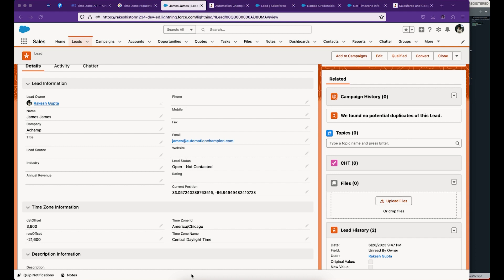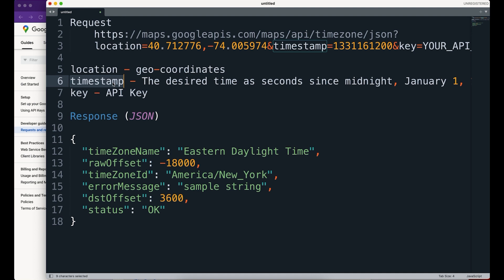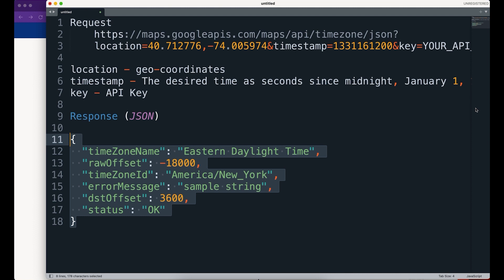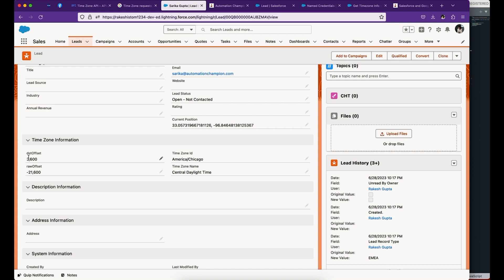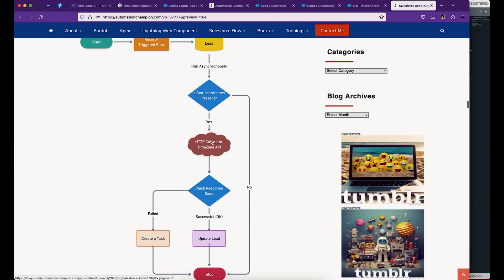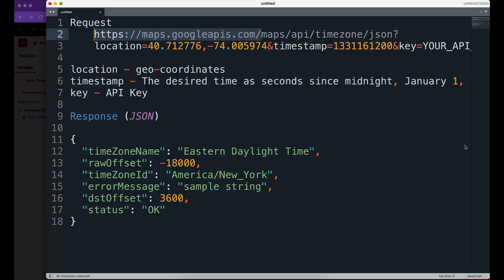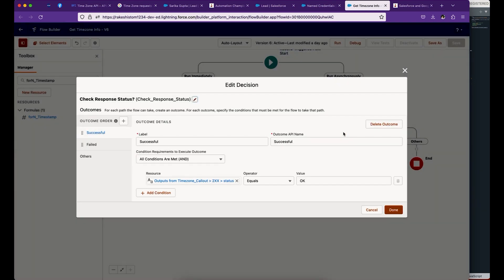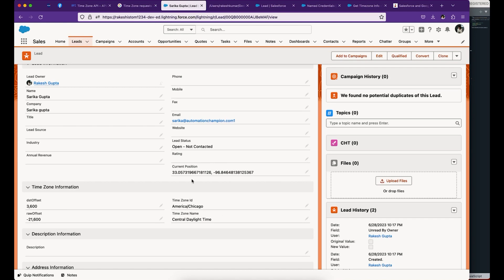Salesforce & Google Time Zone API Integration Geolocation to Time Zone Conversion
🚀 Welcome to our exciting tutorial on integrating Salesforce with Google's Time Zone API! 🕒 This video will guide you on a journey through the seamless process of translating geographical coordinates into valuable time zone information.

🎯 We kick things off with a introduction to Salesforce and Google's Time Zone API, discussing their capabilities and why their integration is a game changer. Next, we move to the action-packed step-by-step process of setting up your Google Cloud account, enabling the Time Zone API, and integrating it with your Salesforce platform. 👨‍💻👩‍💻

✨ Throughout this process, we sprinkle in handy tips and tricks to ensure a smooth experience and empower you to make the most of this integration.

🌎 We then shift gears to a practical real-world scenario, demonstrating how to convert client geolocation data into respective time zones using our new integrated system. 🌍 This will illustrate how you can optimize communication and scheduling within Salesforce. ⏰

🤔 Got questions? We've got you covered! In the final segment, we tackle some frequently asked questions about this integration process. 💬

Important Links:

1. Blog post for Step-by-Step instructions
2. Google's Time Zone API Documentation
2. Google Cloud Account Setup

📌Remember, the key to learning is practicing, so be sure to follow along and implement these steps in your Salesforce environment.